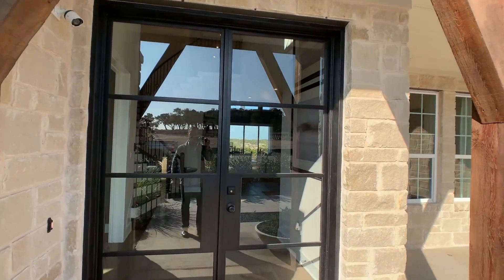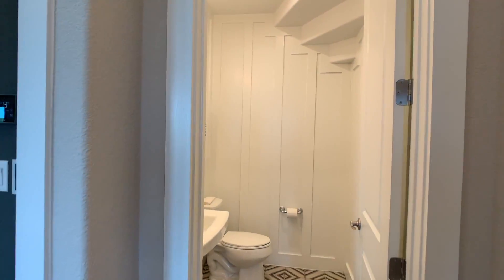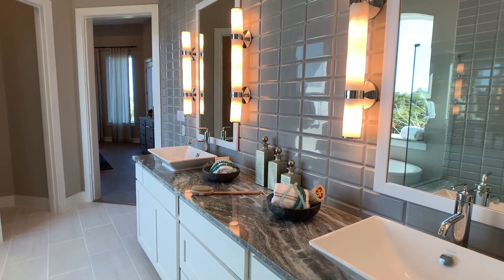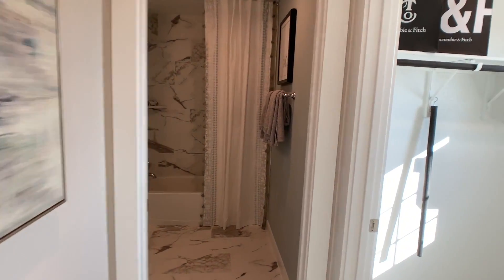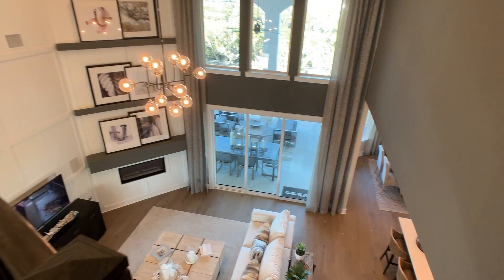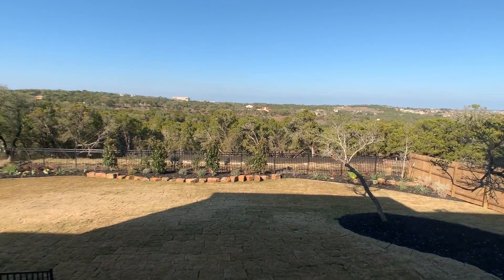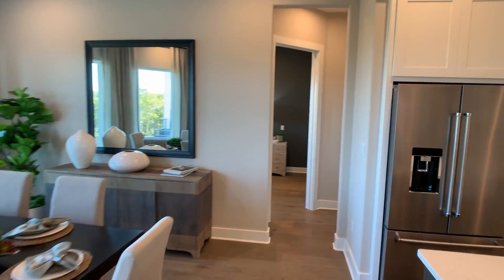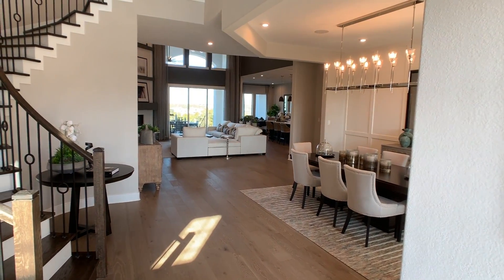Home for sale Austin | Belterra | New | 3690 SF | 4-6 Beds | 4-5 Baths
Toll Brothers has built two new models in Belterra, this is the larger one, the "Adalyn".  It starts out at in the mid $500's, but the model shown here is closer to $850K (It's loaded up with options), although most people who build this home spend around $50K in the design center, on average.
Ray Shapley
All City Real Estate